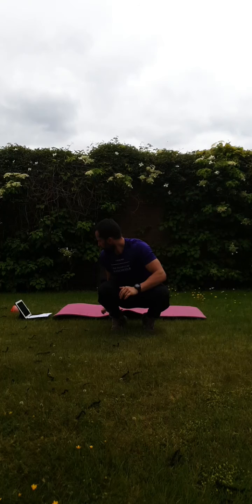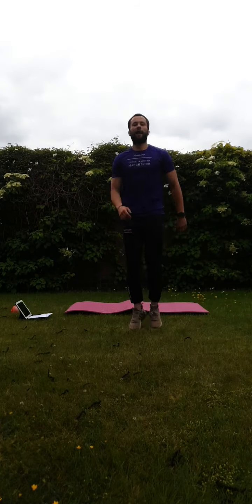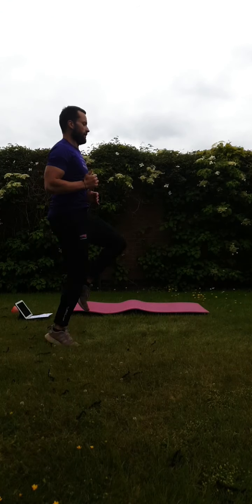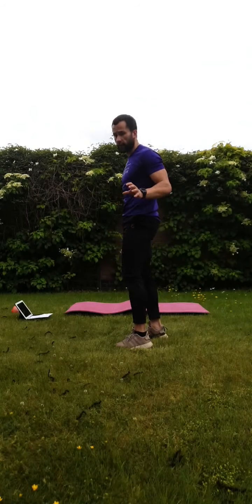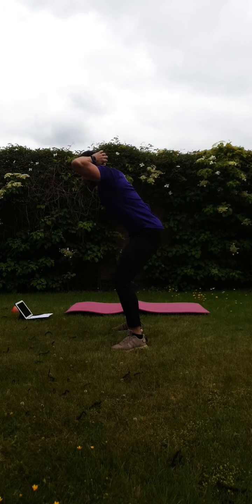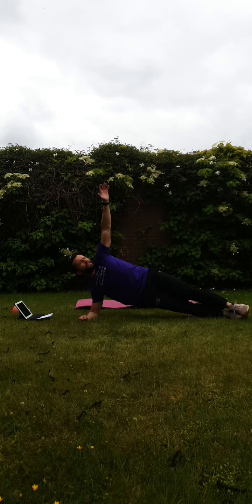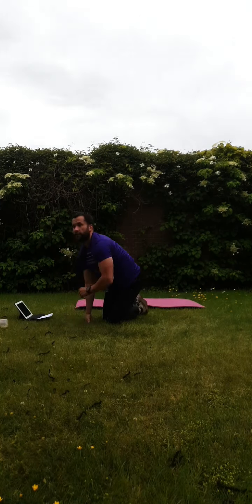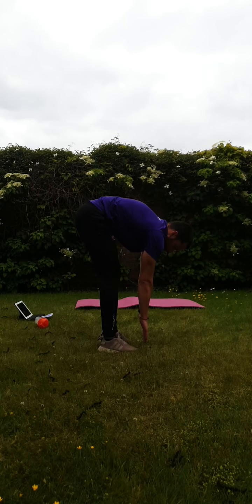HIIT Workout with Matt (26/05)